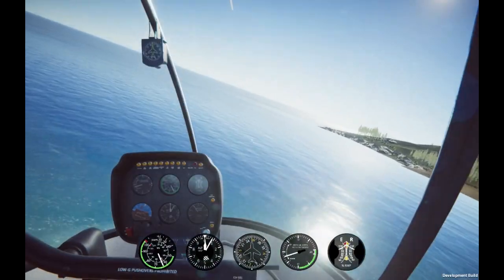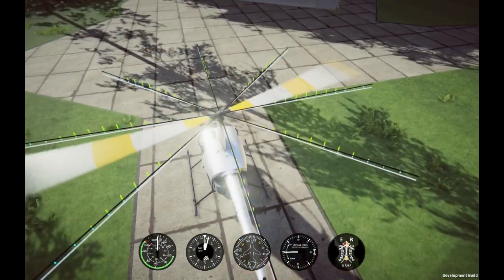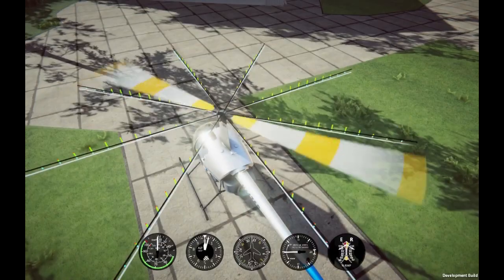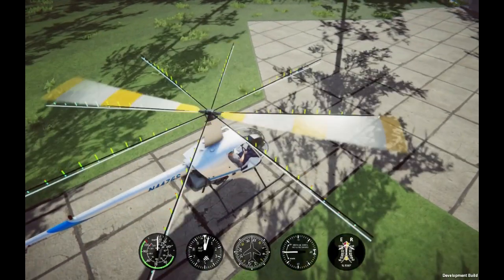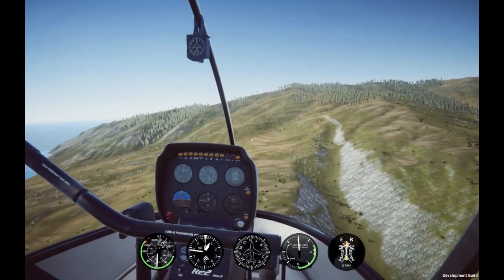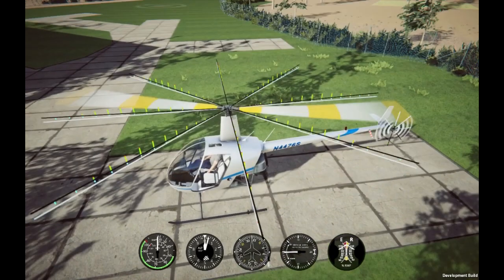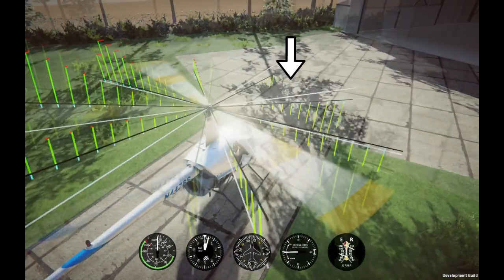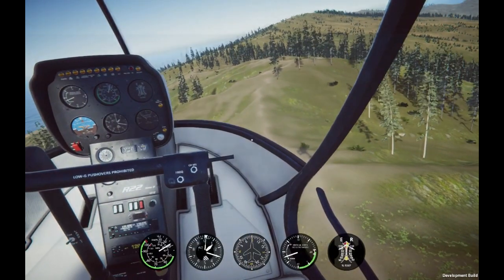How Helicopters Work - Gyroscopic Precession - Helicopter Simulator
Let's start this new "How helicopters work" series to test the new flight model of "Helicopter Simulator"

we will cover most of the aerodynamic aspects of helicopters and see how Helicopter Simulator reproduces them.

this series will also visualize the aerodynamic effects of a helicopter in real time 3D

all simulation calculations are developed to be performed in real time and to be as representative as possible

the first episode of this series will cover the gyroscopic precession effect. this concept is fundamental in helicopter aerodynamics.

PS: the CPU definitively can't run the game and record it with a smooth FPS gameplay's videos will be hard to do.